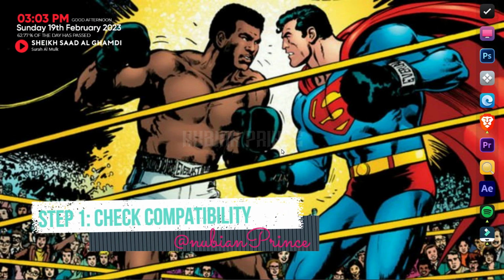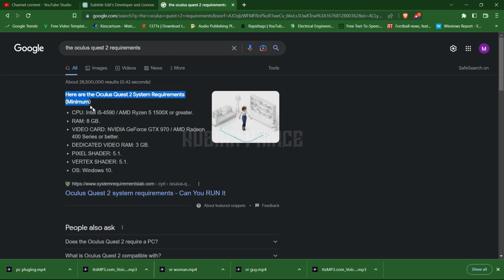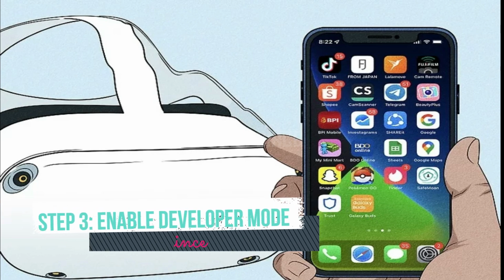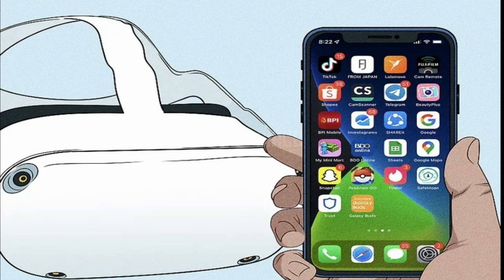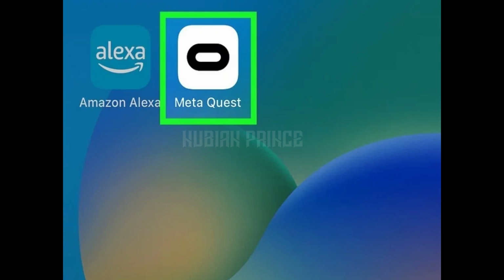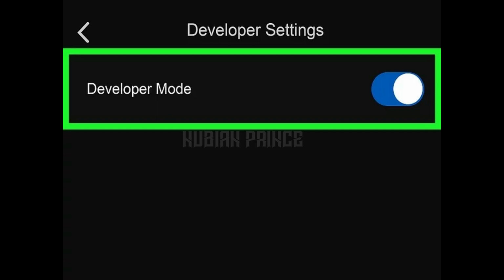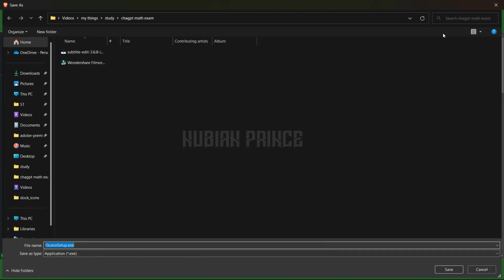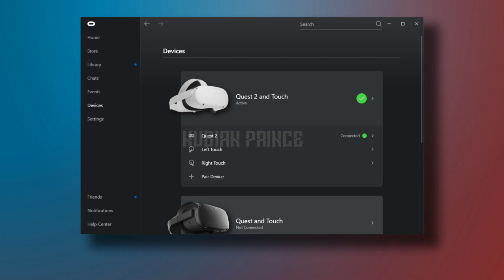How to Use Oculus Quest 2 with PC for gaming on Steamvr [ Play Any Games You Want on pcvr ]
0:00 ''intro''
0:17 '' check compatibility ''
0:29 '' connect oculus quest 2 to pc ''
0:44 ''enable developer mode''
1:10 '' install oculus pc software ''
1:24 '' detect your oculus quest 2 on the software ''
1:29 ''play games and enjoy''